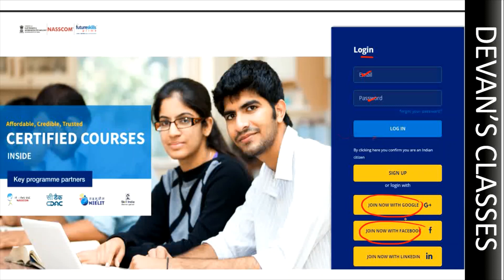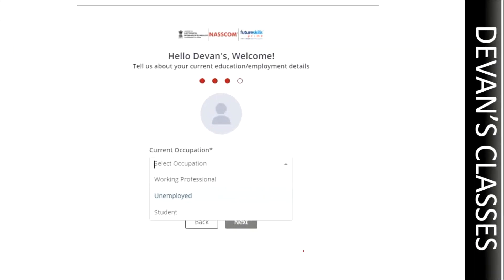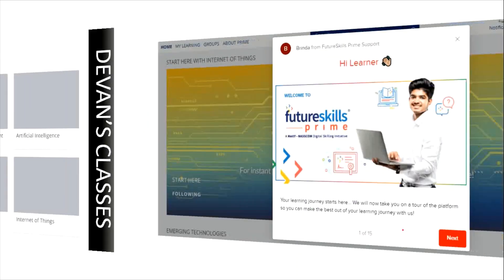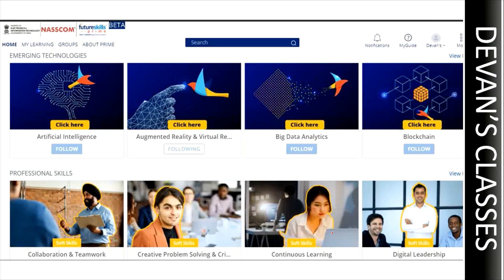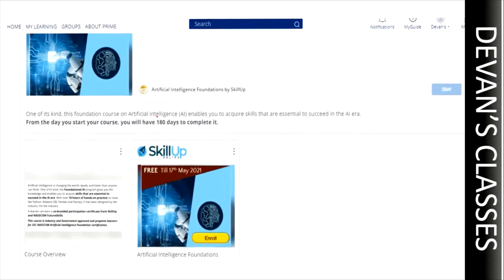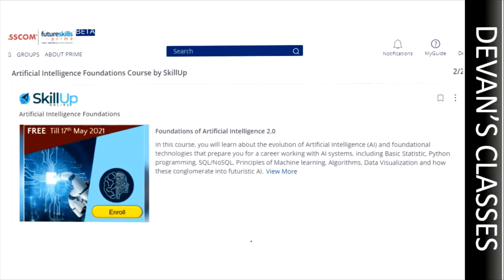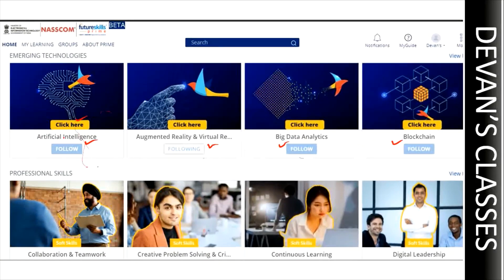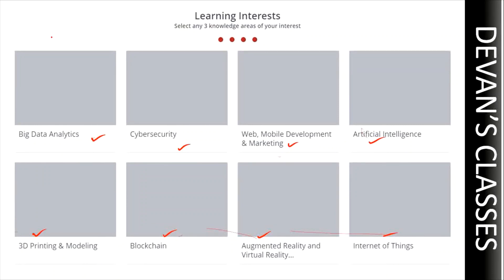freecourses Free Software Courses | Artificial Intelligence | Cyber Security| Cloud|Devan's Classes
Hi everyone! I am Sai Devan. This video gives you a clear cut understanding of enrolling in software certification programs for free. All the details are explained in English and Telugu.

Become the champion you want by enrolling in the exclusive Masterclass training on the following courses.
Quantitative Aptitude,
Reasoning,
Competitive English,
General knowledge,
Spoken English,
SOFT SKILLS.

Topics Covered
NASSCOM
Future Skills Prime Free Courses
NASSCOM Free Courses
NASSCOM AI Certificate
future skills courses
meity
government free online courses
government certificate
nasscom free courses with certificate
nasscom future skills courses
future skills free courses
future skills prime upsc
nasscom data science course
nasscom certificate
nasscom ssc certification
nasscom certificate value
skill development in it sector
skillup online free courses
nasscom study material
nasscom it
skillup online ai course
ai ml python course
ibm machine learning course free
website courses online
machine learning with python online course
nasscom future skills program
nasscom future skills
nasscom futureskills prime
foundation of AI Skillup free certificate
nasscom free certificate on artificial intelligence
nasscom free course on artificial intelligence
future skills login
nasscom and it ministry
lockdown free courses in india
free course india
free artificial intelligence certificate
free machine learning courses during lockdown
free ai certification
ai skillup
aicte elis portal launched
nasscom login
govt ai website
meity artificial intelligence course
artificial intelligence for students